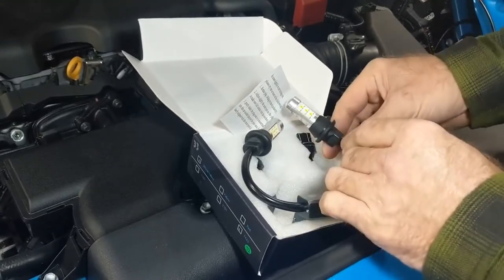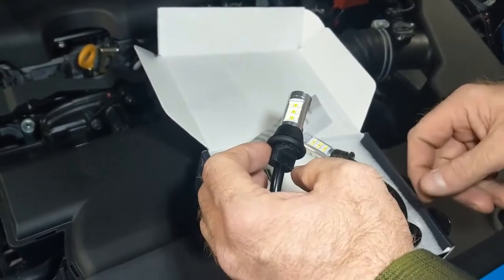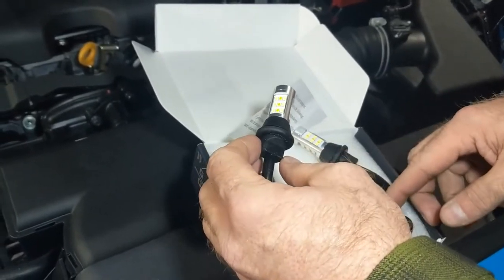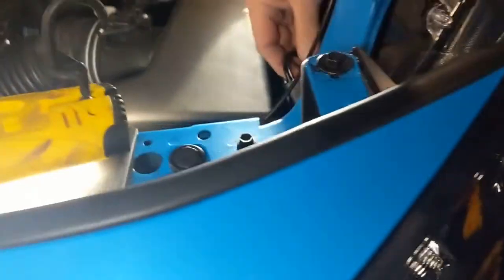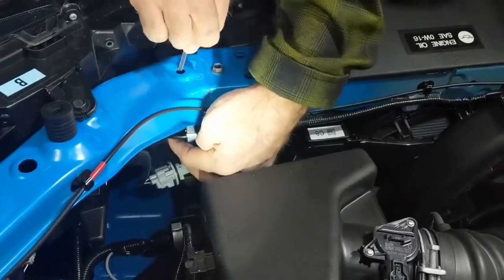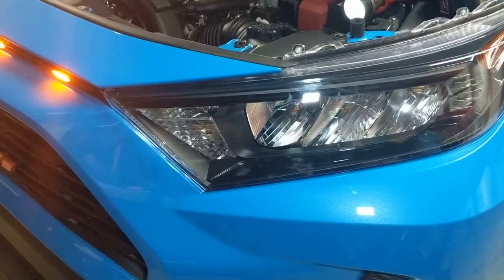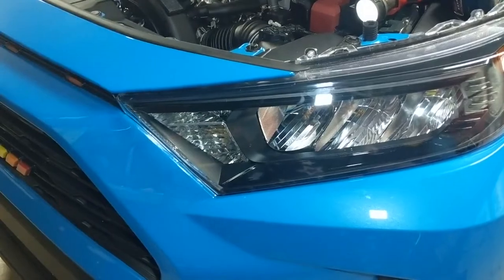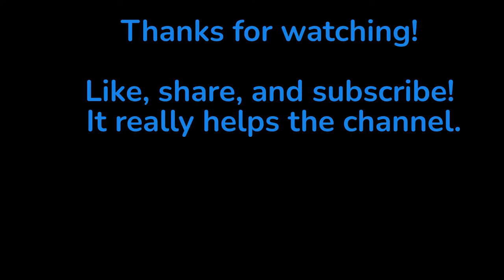TWO Colors in one bulb | Switchback Daytime Running lights | white light + orange turn signal in ONE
How to change turn signal blinker bulbs in a new RAV4.

In this video I show how to install 7443 Syneticusa Dual color Type 2 Switchback DRL LED turn signal with built in resistors -All in one on my 2021 RAV4.

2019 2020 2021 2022 Toyota RAV4
5th gen
fifth generation